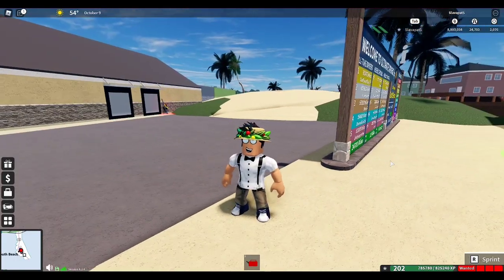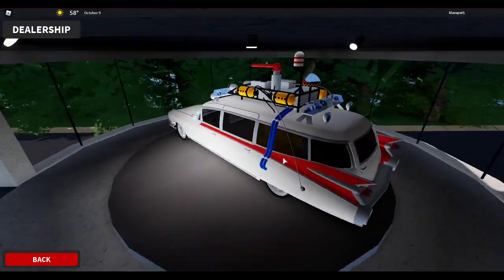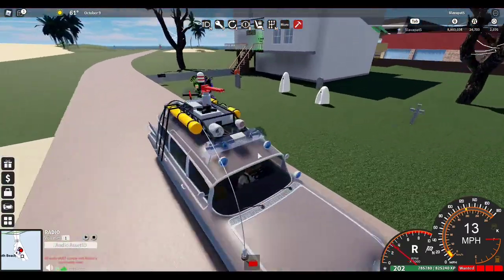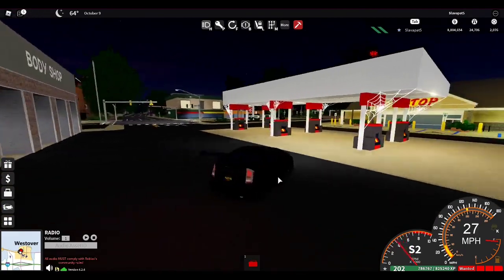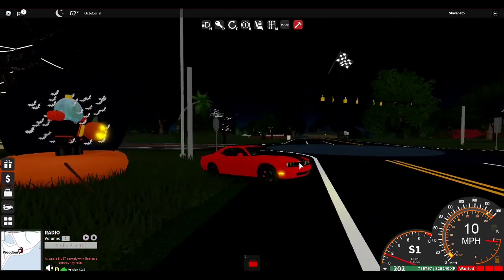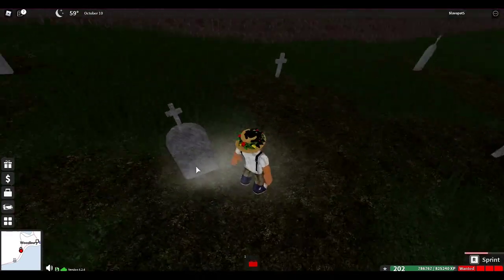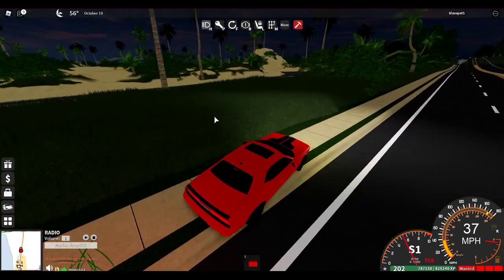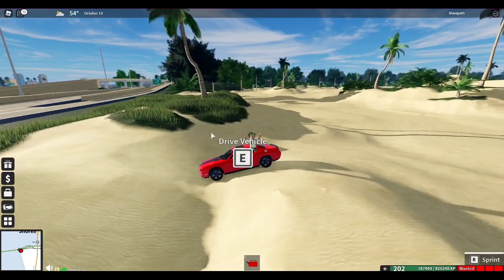Ultimate Driving Halloween Update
[description]

Game: Ultimate Driving (Roblox)

I try to read some comments and reply to some but
sometimes I won't be able to. If I don't reply just comment
on another video that has comments enabled.

and excluse unlisted videos! Joining it will help as people can give
feedback! I don't really read the chat because i'm busy but I am
active in the announcement channels.

If you're here for a certain game, I will try to post as much
section or on my discord server.

I don't have an email but answer all the stuff on my Discord
on discord so I can set it up.

0:00 Boo!